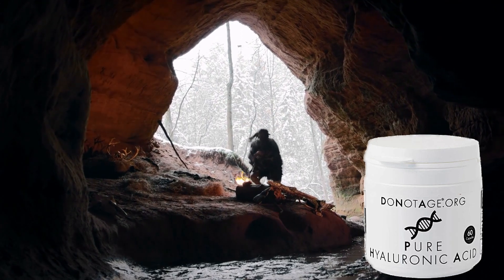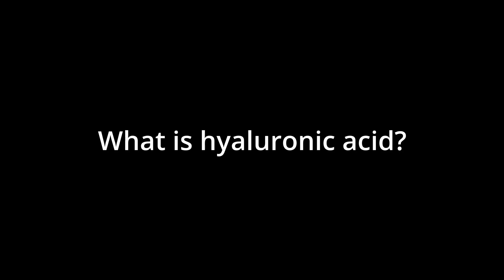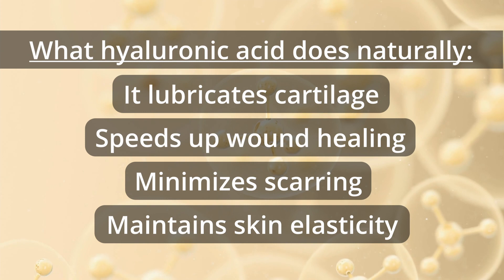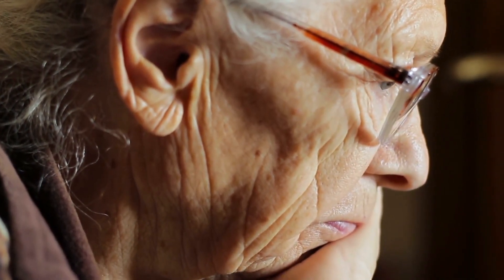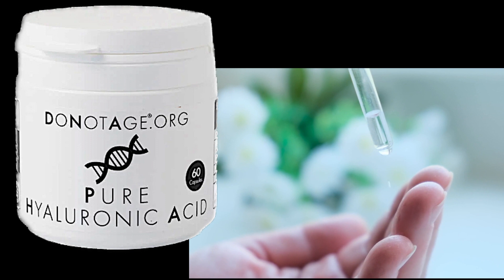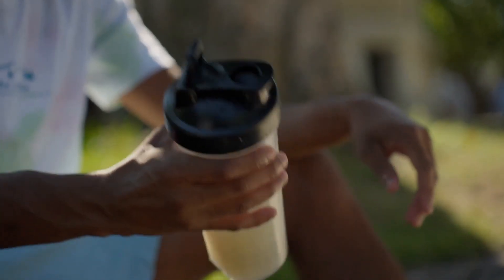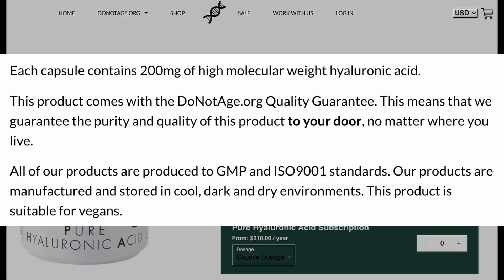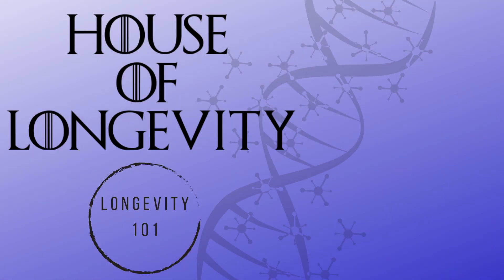Why Hyaluronic Acid is the most important molecule for looking young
Hyaluronic acid, or HA, is one of the most plentiful molecules in the body. But what does it do and why do we need it? Much like collagen, we produce less and less hyaluronic acid as we age. So, hyaluronic acid supplements become necessary and aid in our longevity and health. In this video, I'll break down what hyaluronic acid does, what it's purported to do, and tell you where to get it.

(Yes, they still ship within the U.S. and EVERYWHERE ELSE)

Recommended books and audiobooks:
Life Force by Tony Robbins and Peter Diamandis
The Science and Technology of Growing Young by Sergey Young
Outlive by Peter Attia, MD.
Age Later by Nir Barilai.
Lifespan by David Sinclair, PhD
Ending Aging by Aubrey De Grey
The Telomere Effect by Dr. Elizabeth Blackburn
Younger You by Dr. Kara Fitzgerald

00:00 Introduction
00:38 What is it?
01:03 What does it do?
01:48 How does aging affect HA?
02:12 Do serums and creams work?
02:43 Who needs it?
03:06 What forms does it come in?
03:24 Is it safe?
03:44 Where can I get it?
04:10 Conclusion